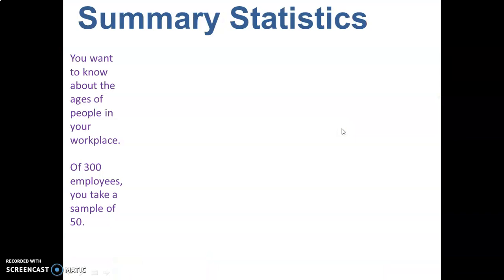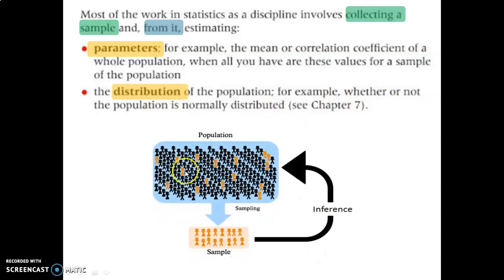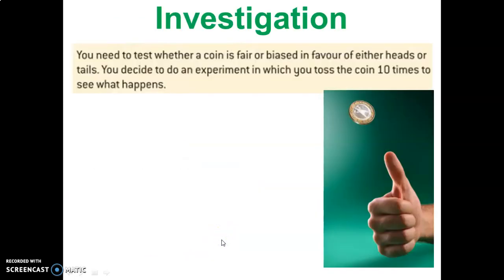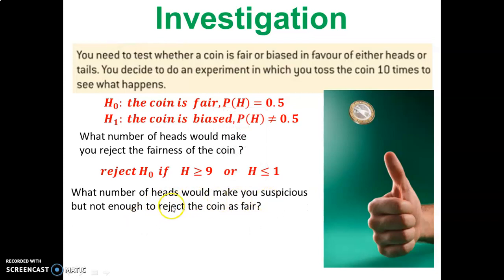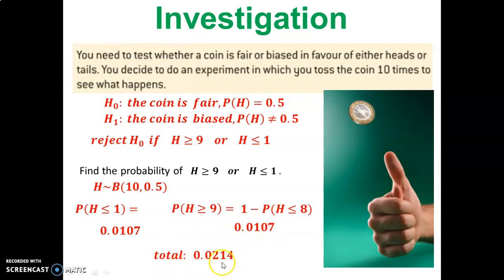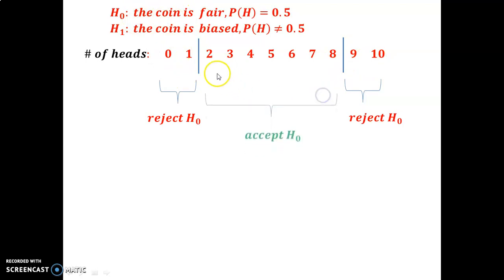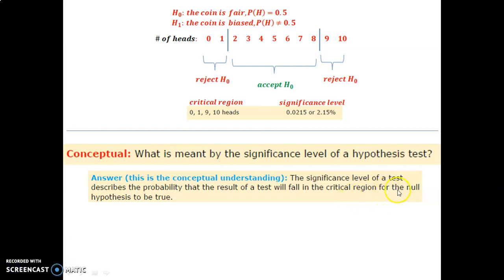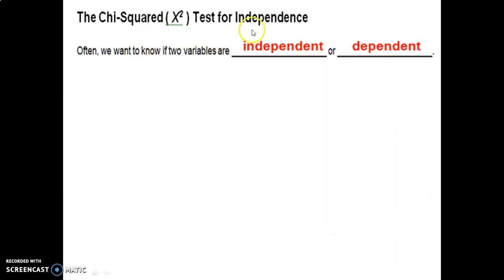Skill Video Chi Squared 1